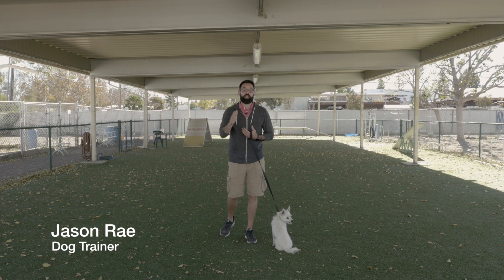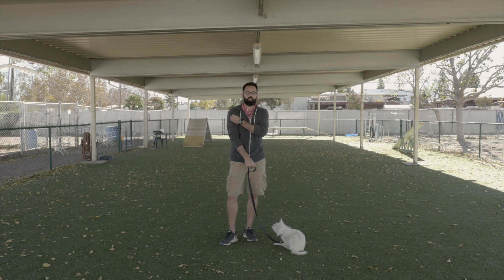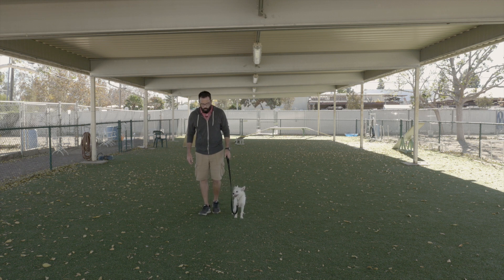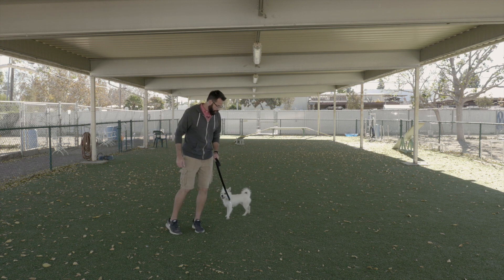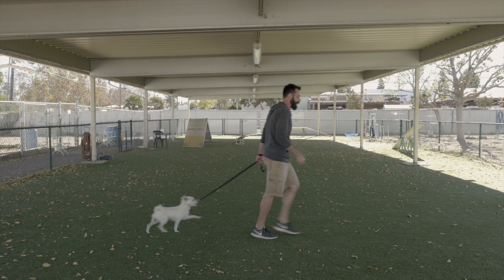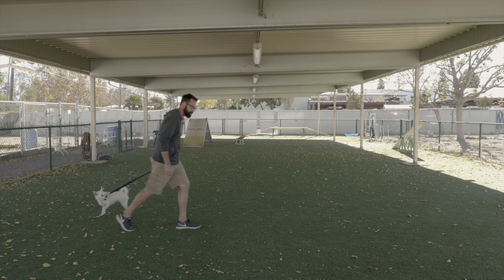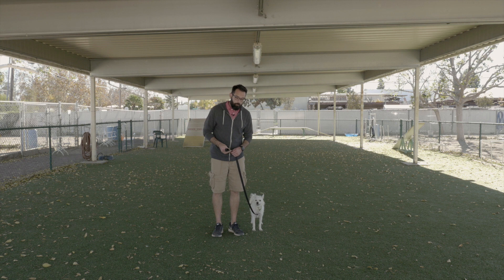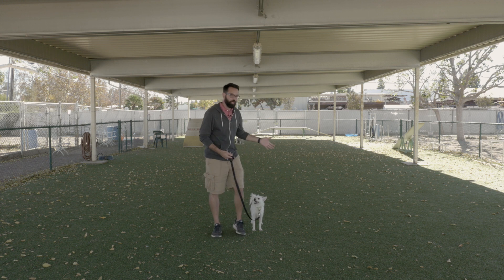Left Hand Turns Intro Small Dog-10